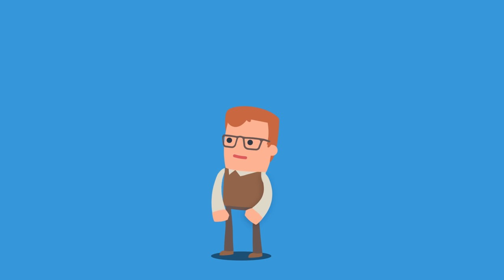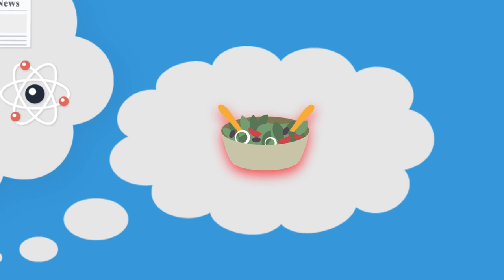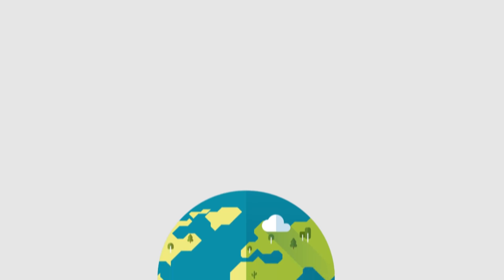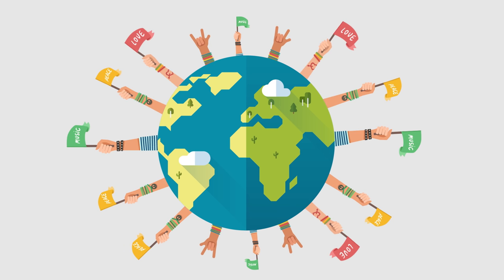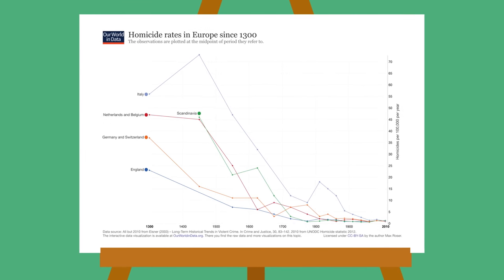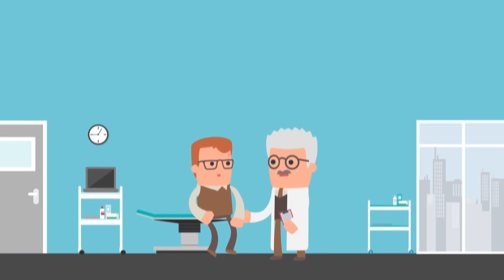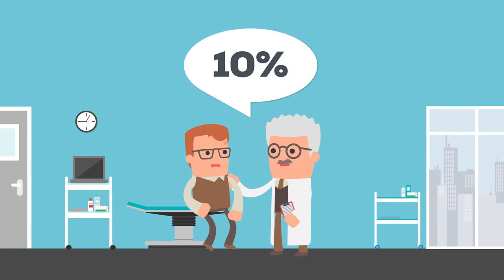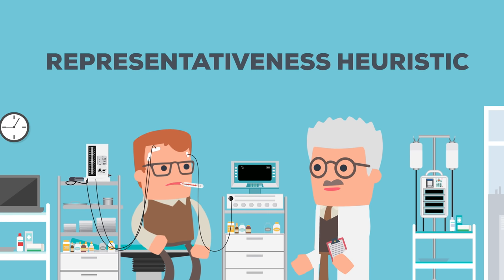Heuristics and biases in decision making, explained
We all use heuristics to make everyday decisions — but sometimes they blind us to the truth. So we need to do something that doesn’t come easy: accept that our ideas might be wrong.

Behavioral Economics (video series): Join Prof. Antony Davies of Duquesne University and Erika Davies of George Mason University as they take you on a crash course of behavioral economics, discussing topics like rational choice, heuristics, nudging, and public choice economics.
What Voters Want (article): This article explains how heuristics affect voter behavior.
Thinking, Fast and Slow (book): Psychologist and behavioral economist Daniel Kahneman explains common cognitive biases we fall victim to and explains how we can learn to see past them

LEARN LIBERTY:
Your resource for exploring the ideas of a free society. We tackle big questions about what makes a society free or prosperous and how we can improve the world we live in.